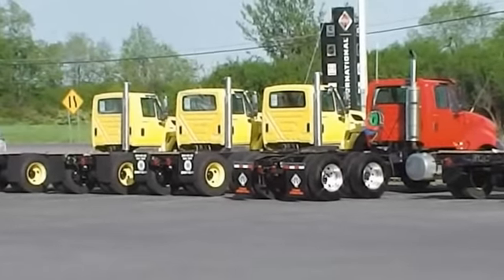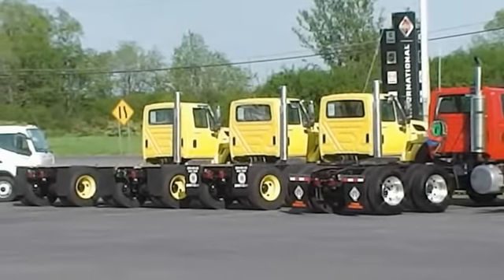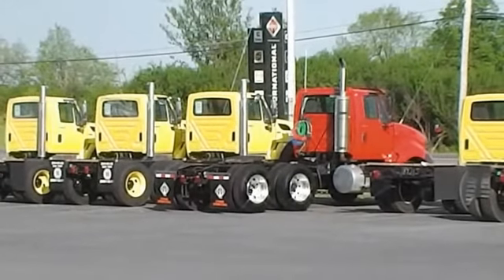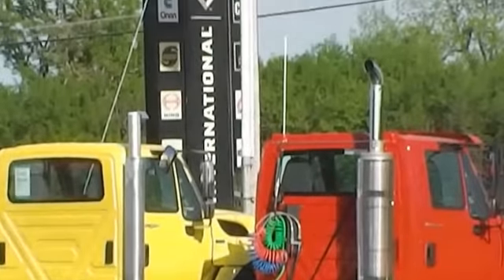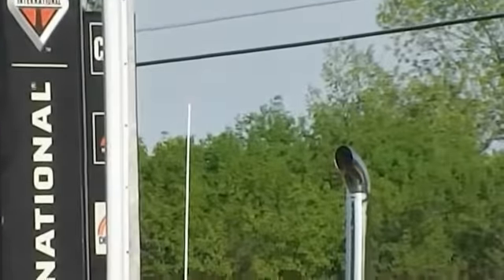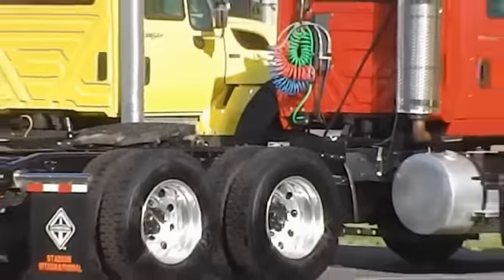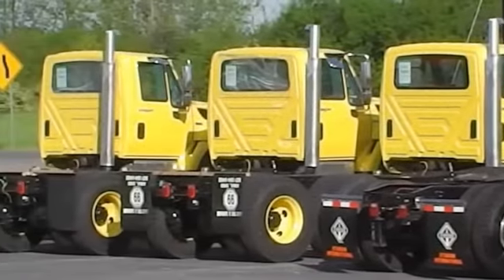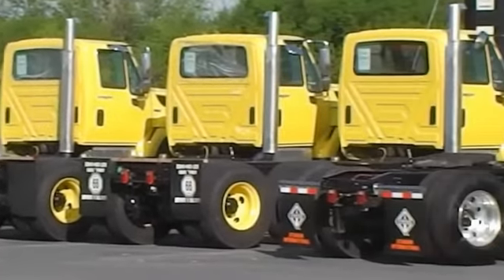STEEL VERSUS ALUMINUM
Do aluminum wheels look that better than alumimun ones? This is the first vid I shot using my new Panasonic camcorder ;) sorry for the somewhat low sound level.. I'm still learning.